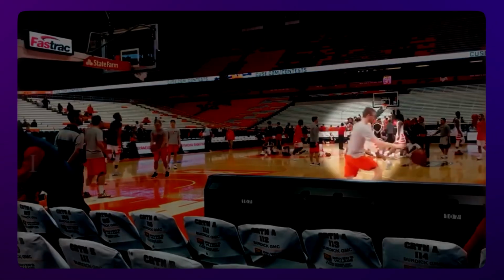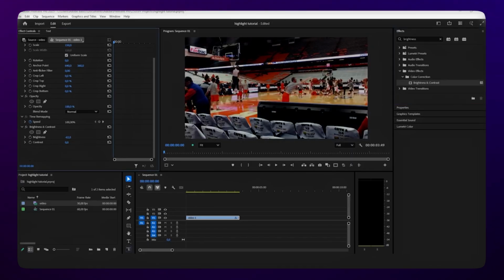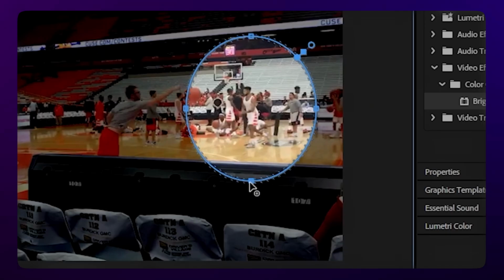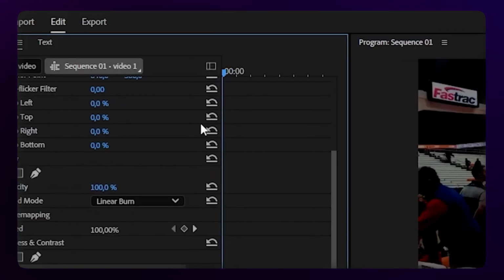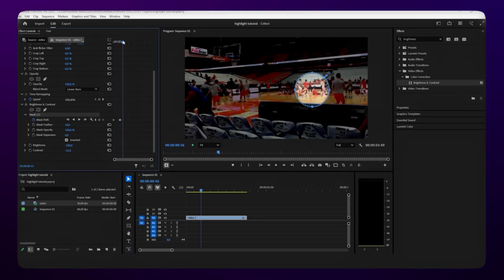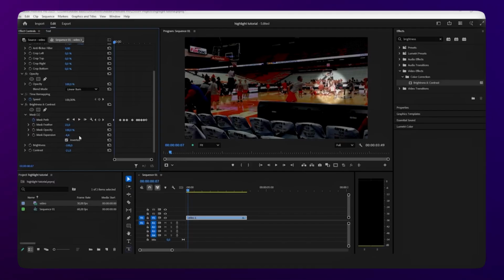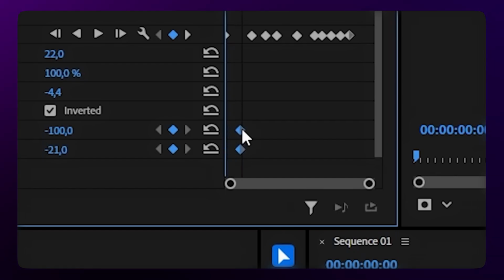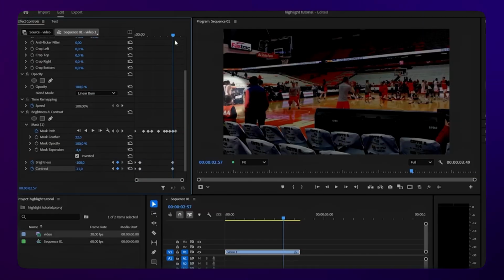Highlight Moving Objects in Premiere Pro (Mask + Keyframes Tutorial)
In this Premiere Pro tutorial, you’ll learn how to highlight objects using masks and blend modes so they stand out — perfect for presentations, product videos, cinematic edits, etc. Step-by-step from beginner-friendly to polished
🎬 **Tired of jarring, amateur-looking zoom effects?** Learn how to create buttery smooth, cinematic zoom ins and outs in Adobe Premiere Pro in just two minutes.

🔥 **Download my FREE Smooth Zoom Preset Pack:**

⏱️ **CHAPTERS:**
0:00 - The choppy zoom mistake everyone makes
0:30 - Keyframing the scale property (the right way)
1:15 - The secret: Using the Graph Editor for smoothness
l

💬 **I challenge you!** Try this on your latest clip and comment your results below! I'll feature the best ones.